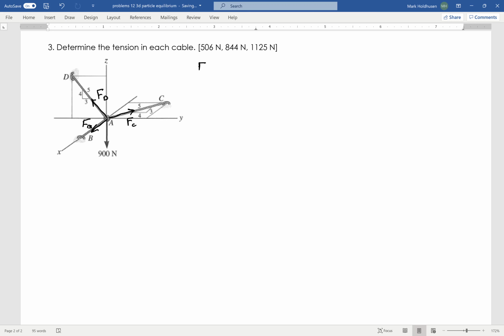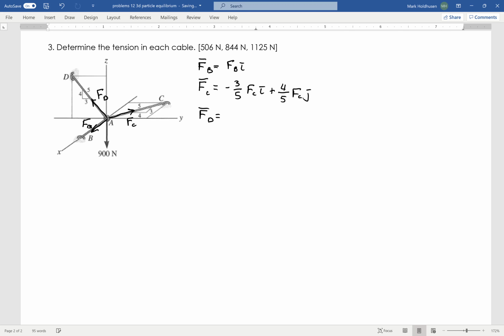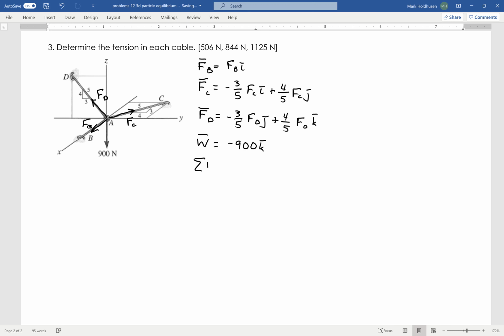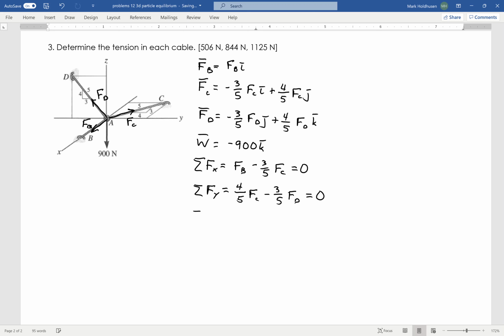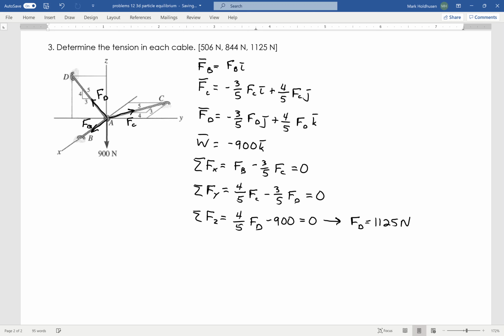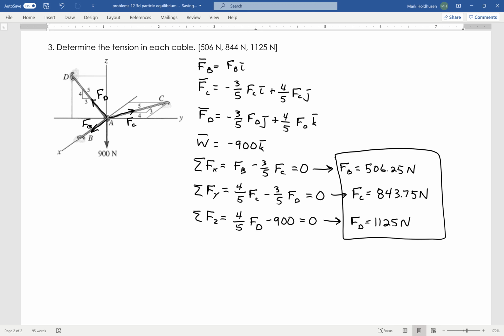ENGR 220 3D Particle Equilibrium Example 3